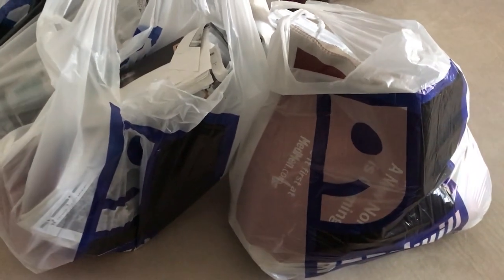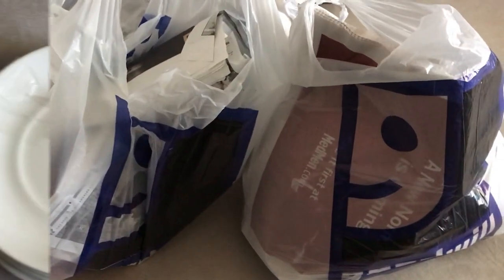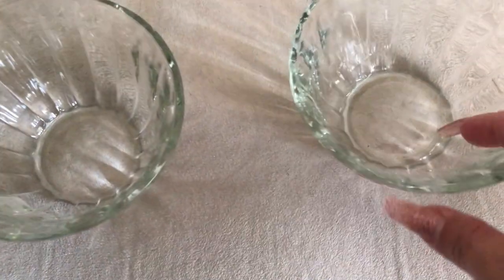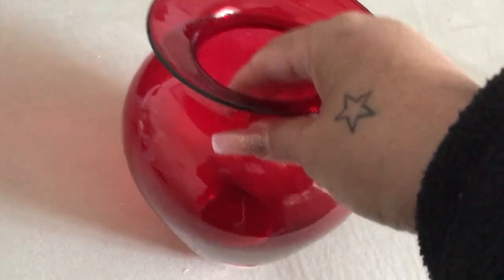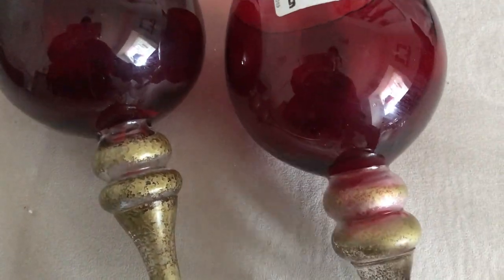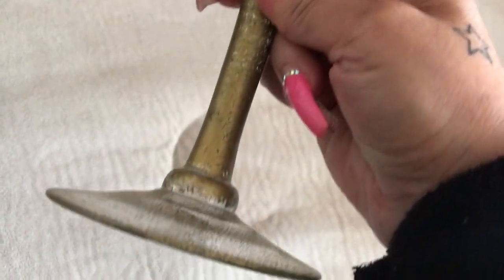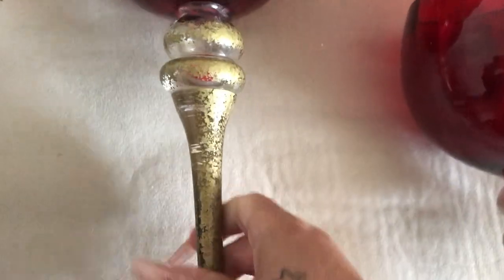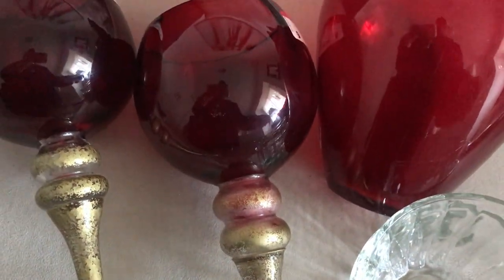NEW!! THRIFT HAUL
Hey guys! I'm back with another video. Want to share my small thrift haul with you, so please continue to watch.

SEND FRIEND MAIL:
HomeDecoratingwithLiz
39341 Thames Court